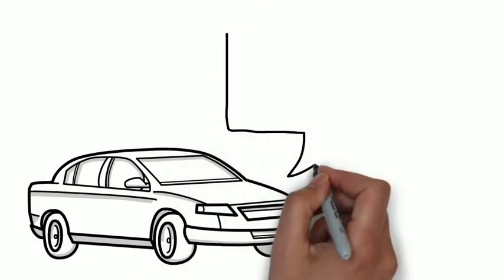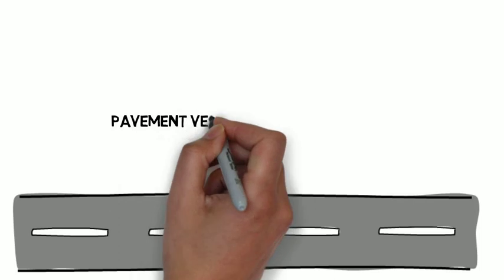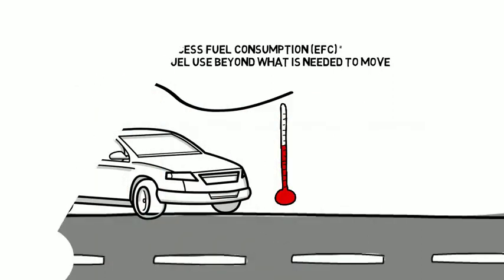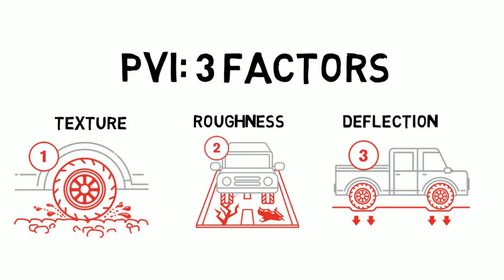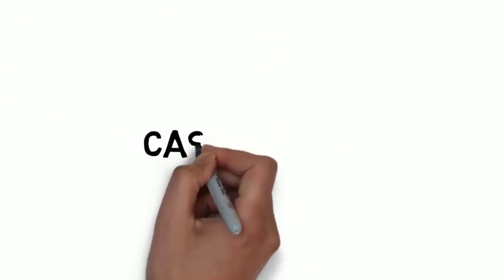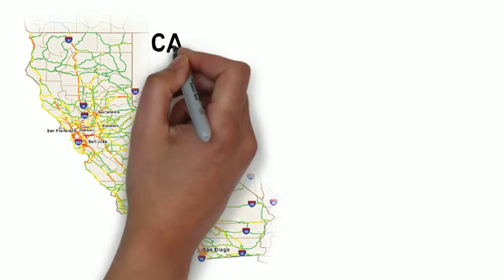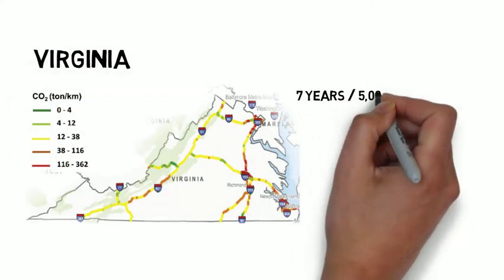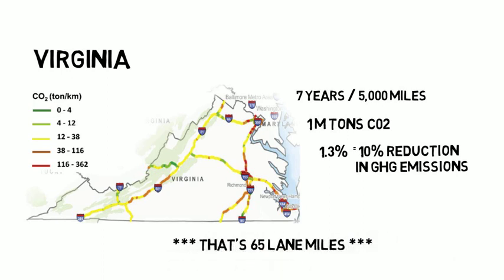What is Pavement Vehicle Interaction?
Road quality impacts the amount of fuel that drivers use and also influences greenhouse gas emissions. Pavement Vehicle Interaction, or PVI, is a research concept that looks at the interaction between a vehicle’s tires and the roadway surface on which it is driving.

MIT Concrete Sustainability Hub (CSHub) pavements research focuses on improving structure and design for increased fuel efficiency, lower maintenance costs and better life cycle planning. In this video, MIT CSHub Postdoctoral Researcher Dr. Mehdi Akbarian explains PVI and some of our recent case studies.